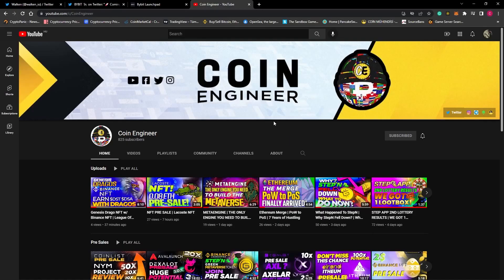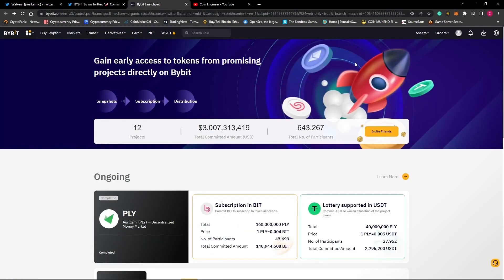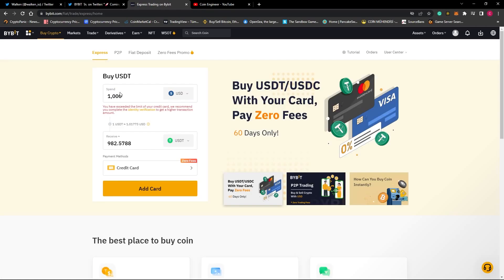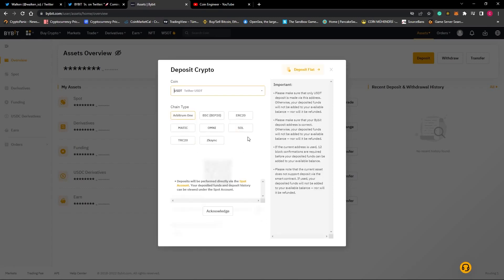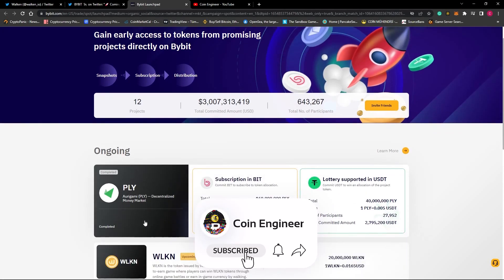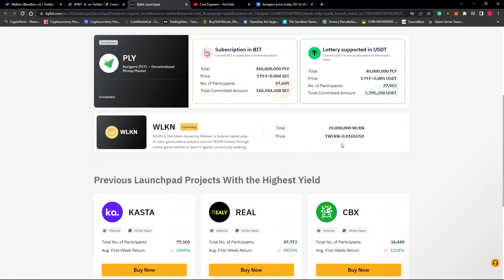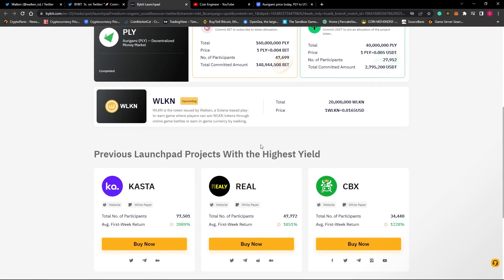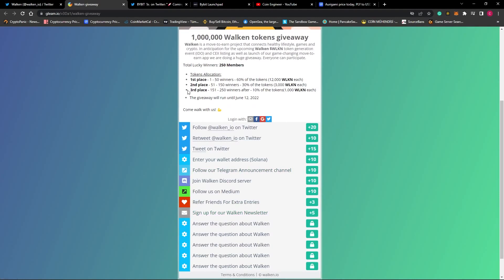🎁 Walken AIRDROP & BYBIT PRESALE 🚀 | DOUBLE CHANCE TO WIN❗️💰💰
🧩Binance Invitation Code : B4DLQJE0